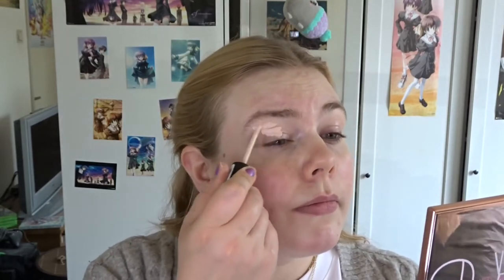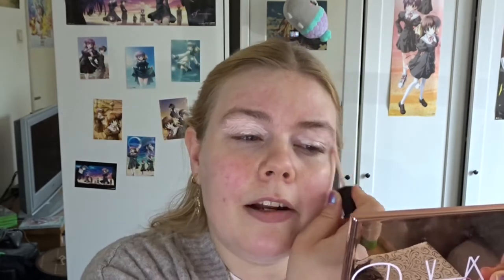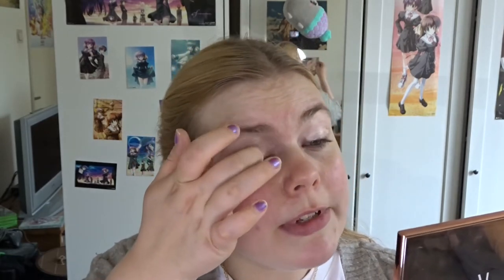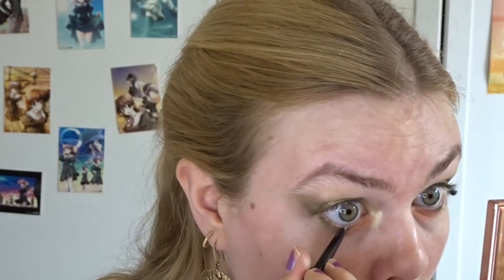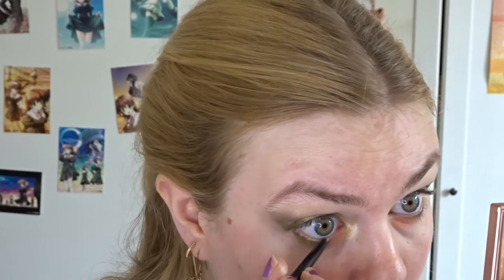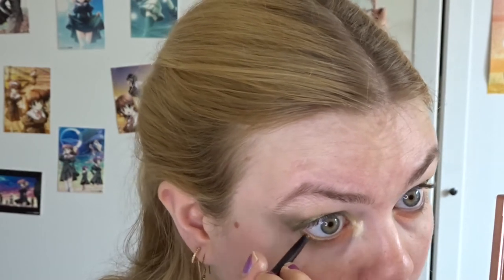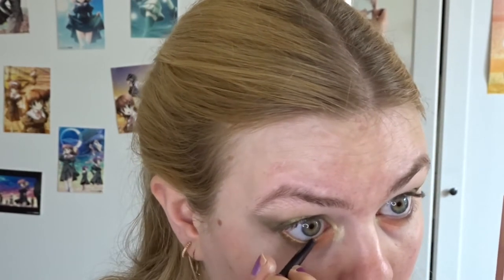FULL FACE OF LUXURY MAKEUP ft. the BOLDEST RED | Chanel, Dior, YSL, Charlotte Tilbury & more!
Today I'm doing a full face of some of my priciest makeup, but they are all items I love a lot. I hope you like the look, especially this neon red from Chanel : D